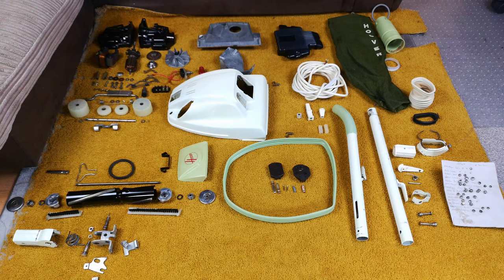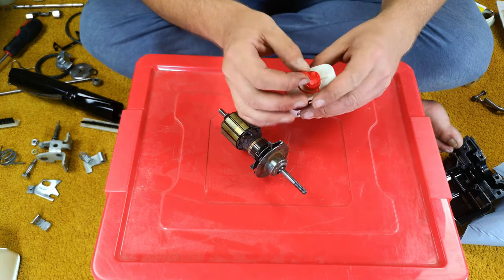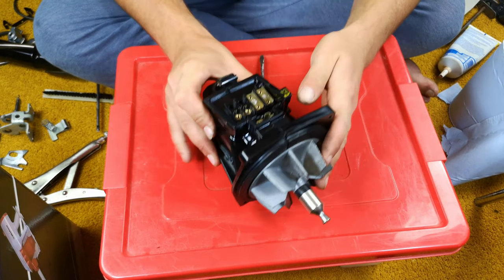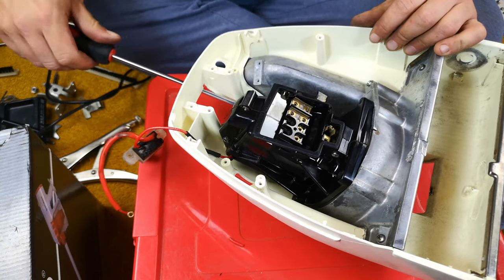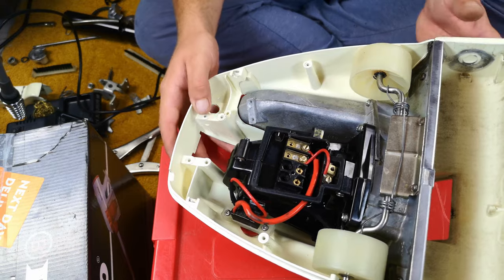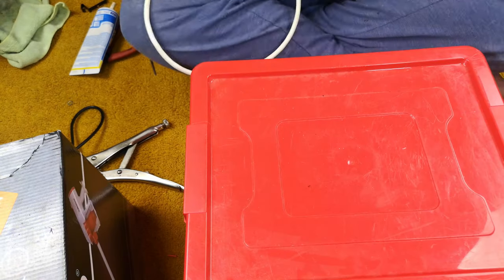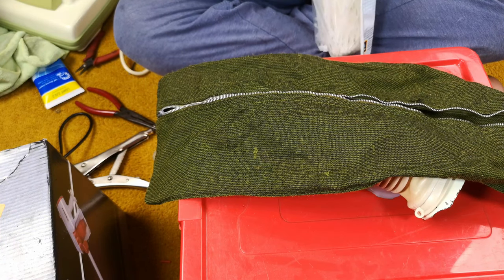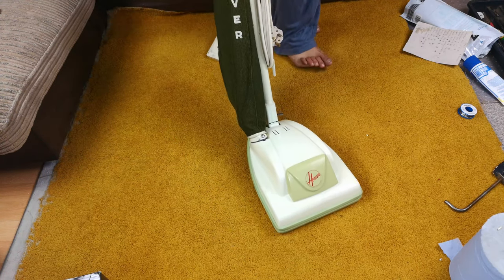1960's Hoover Junior 1334A - Full Re-assembly with Hints&Tips!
Remember this? The 1334a has been washed, polished, retrobrited and is ready to go back together! Let's put this machine back step by step.